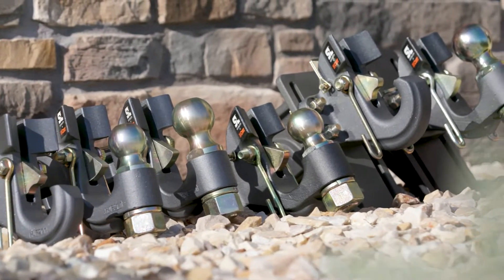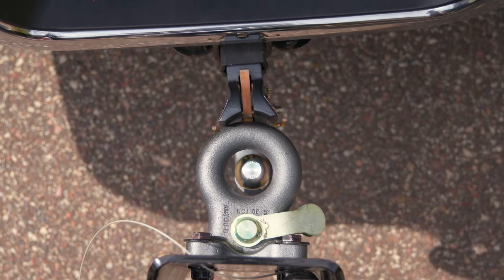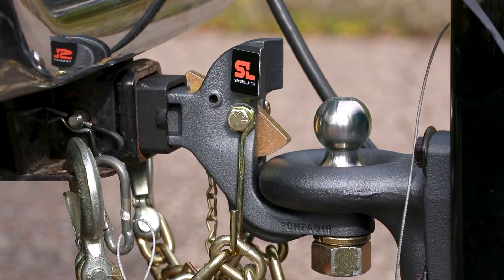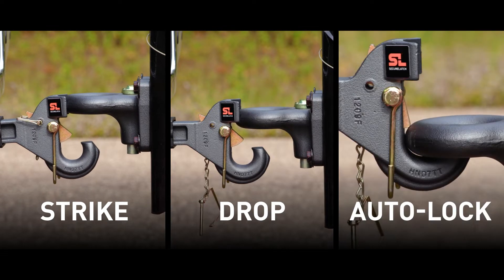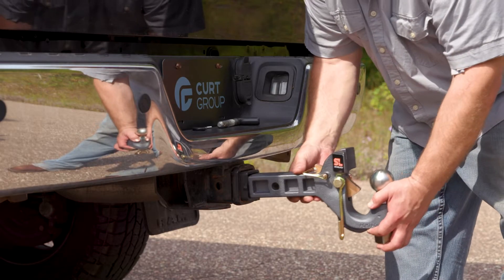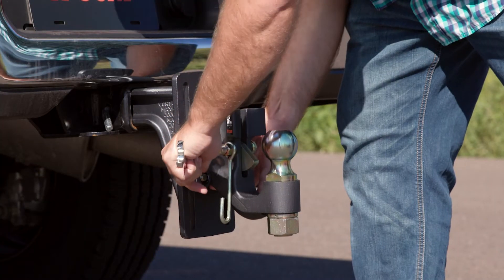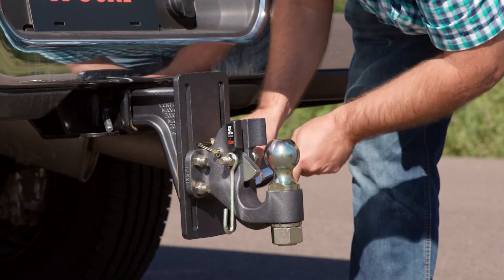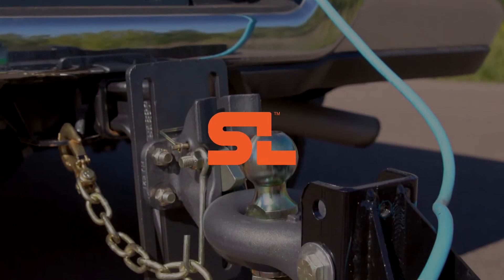Auto-Locking Pintle Hitches | SecureLatch™ Series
CURT SecureLatch™ pintle hitches are unlike any other pintle hitches available because of their auto-locking mechanism. To couple your trailer, just Strike. Drop. Auto-lock!
Each SecureLatch™ pintle hook and ball and pintle combo is equipped with an auto-locking lever that automatically engages as you drop the lunette ring into place. To connect your trailer, simply back up, drop the lunette ring down and the auto-locking lever activates without manual coupling required. Just insert the secondary safety pin.
SecureLatch™ pintle hitch products also have a number of other innovative features, including slotted adjustment holes on the pintle plates for one-wrench height adjustment and leveling. SecureLatch™ also features an integrated back plate, a cupped hook shape for reduced rattle while towing, a built-in locking pin for lunette ring security and safety chain hangers to prevent dragging.

The SecureLatch™ pintle hitch series includes receiver-mount options and pintle plate-mounted options of pintle hooks and ball and pintle combinations. There are also pintle mounts and adjustable lunette rings.

Additional SecureLatch™ features:
• Cupped hook tightly holds lunette ring fore and aft to reduce chucking and noise
• Slotted pintle mount bolt plate provides max adjustability, instead of fixed height positions
• Quick, easy, one-tool height adjustments on pintle mounts – no disassembly required
• Lunette ring features offset base mount for maximum vertical adjustment
• Drop-in lunette ring pin accepts lock to deter theft and turns 90 degrees while coupled
• Integrated, intermediate safety chain hangers keep chains off the ground
• Textured, dark grey teridium finish for a premium look on your vehicle